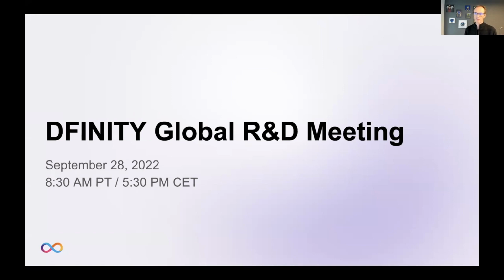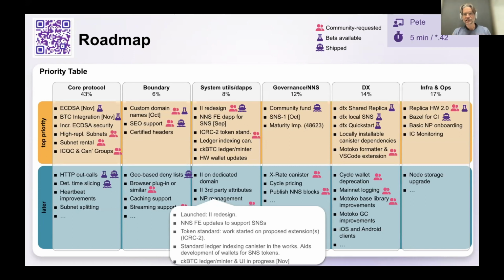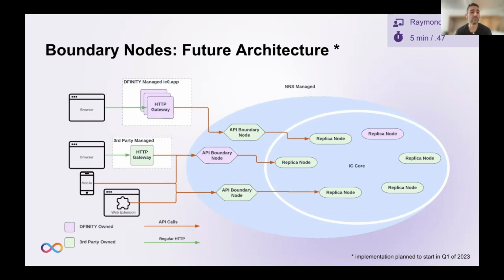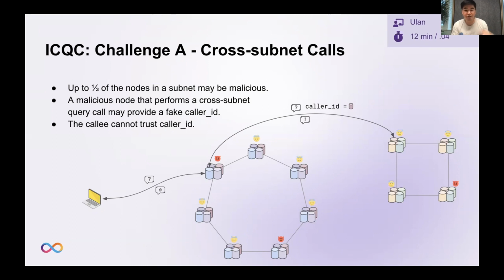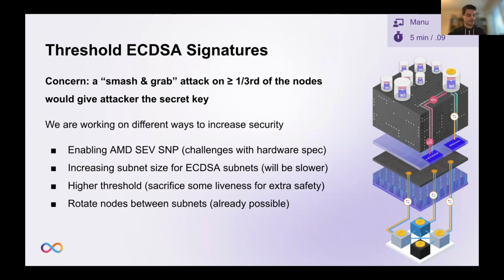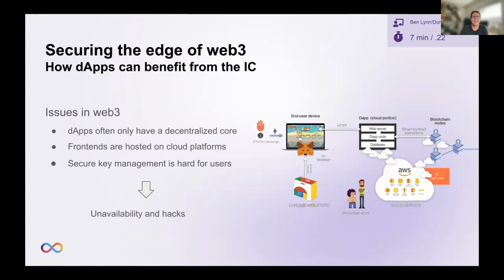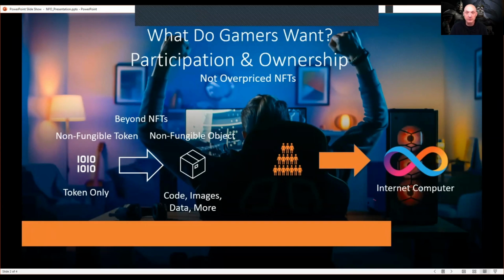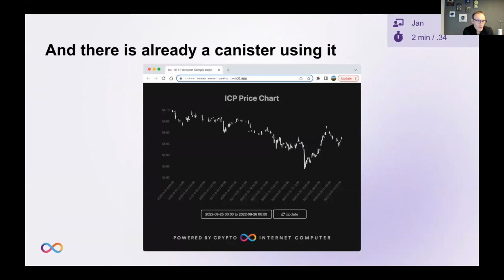Global R&D - September 2022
The DFINITY Foundation invites you to our public Global R&D meeting. Our public R&D updates will occur every 4 weeks on Wednesdays. While there are numerous ways for the community to stay informed (eg. Forum, Twitter, participating in public talks, ...) this is the first general opportunity for the DFINITY team and members of the community to interact in a more open form. You will hear R&D updates, watch demos and learn how to get involved.